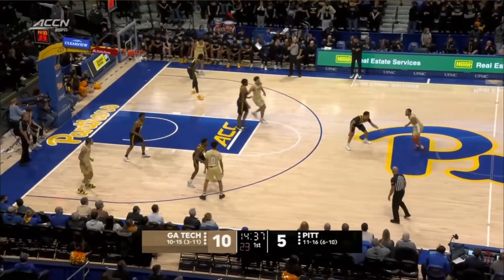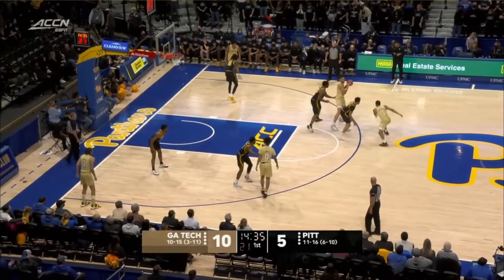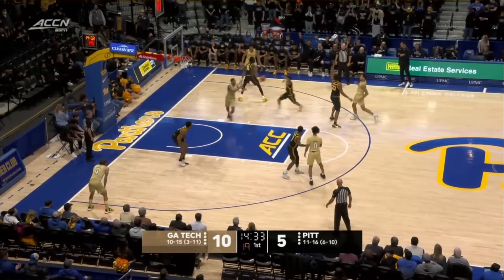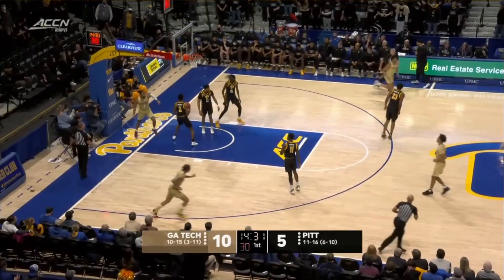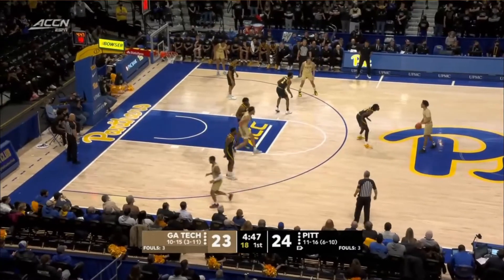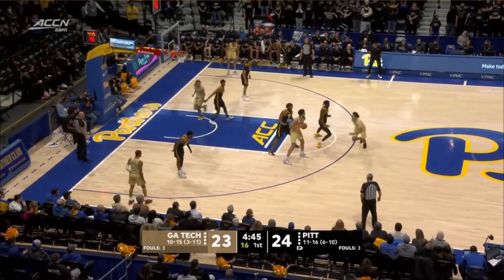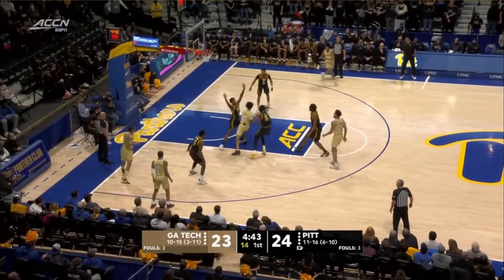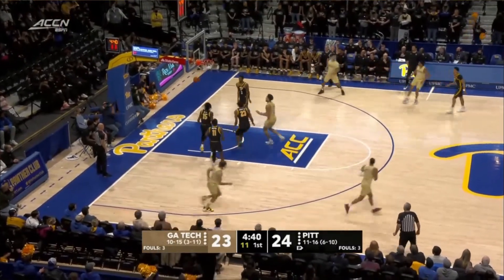GT vs. Pitt: GT Curl, 2021-2022 Season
From the 2/19/22 matchup between the Georgia Tech Yellow Jackets and the Pittsburgh Panthers.